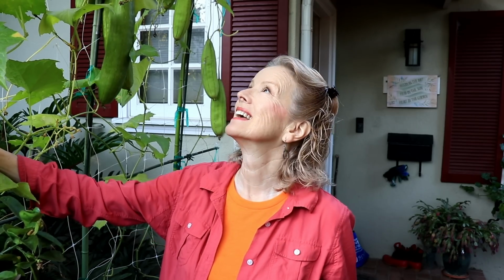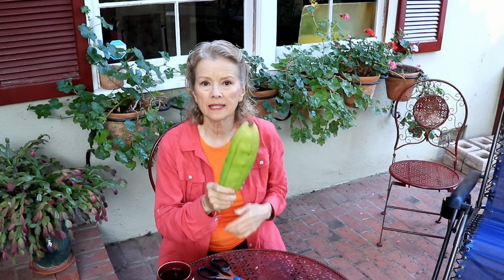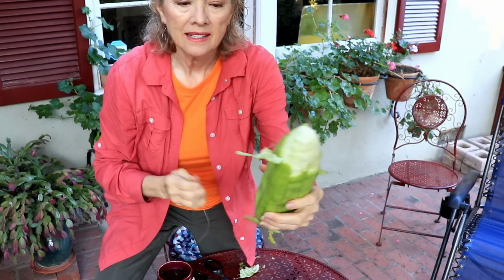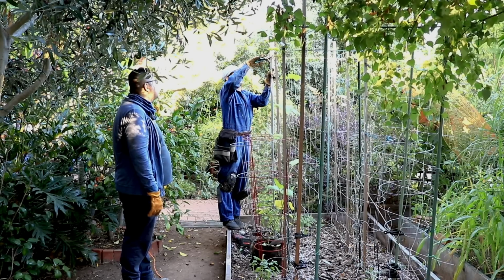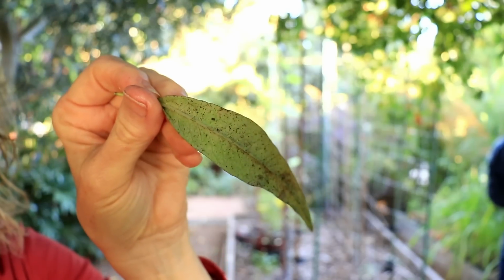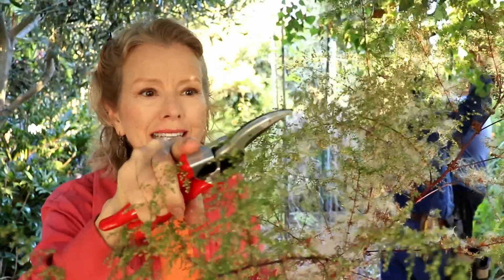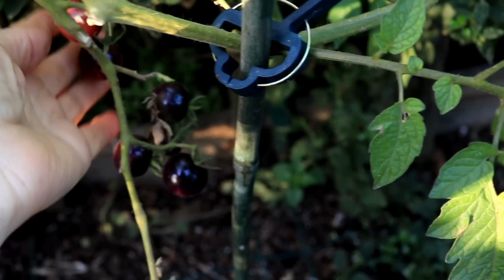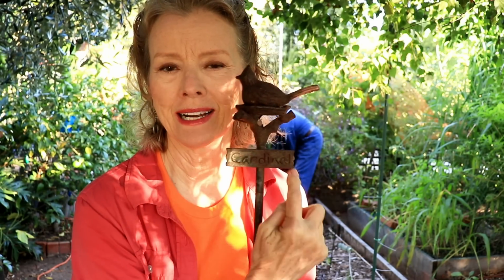Shutting down this garden FOREVER (and the loofa's not ready)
Kaye shares part 1 of transforming the garden for her home sale. Kaye grows an edible garden in Los Angeles and lives sustainably on the grid.